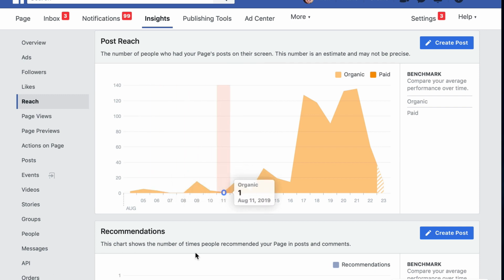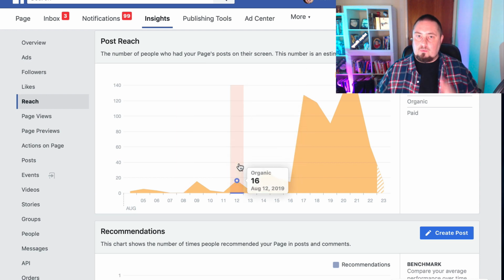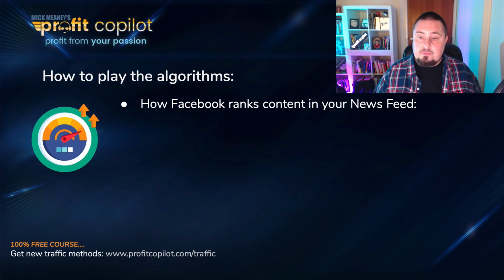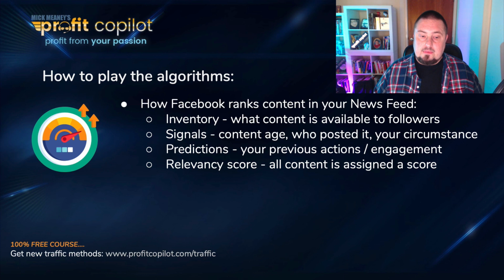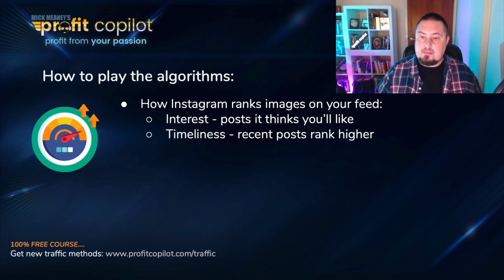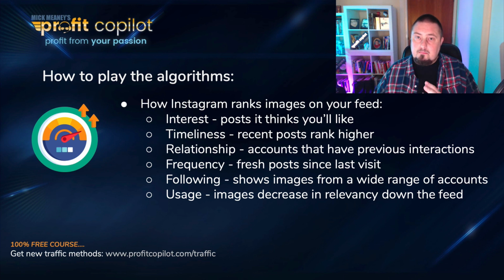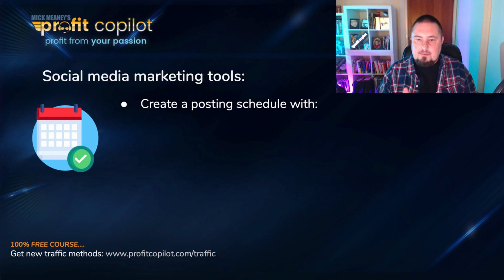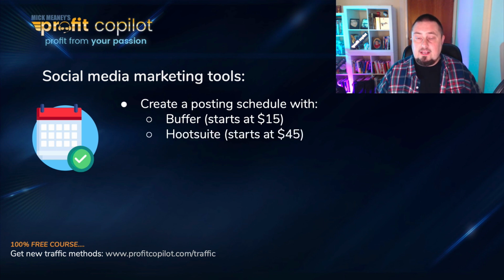508% Growth on Social Media with 7 Days of Marketing (part 2)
This social media marketing strategy helped my reach grow by 508% in less than a week.

Today you will learn:

How to play the algorithms
The social media posting schedule to start with
Social media tools I personally use to automate posting
To how quickly boost your reach & engagement
The right way to use hashtags

To profit on social media you need to be aware of these 3 things:

Research
Authentic voice
Nurturing

Let's go through them in more detail:

Research: Know your audience
Demographics (what they buy)
Psychographics  (why they buy it)
Authentic voice to start a conversation
Common ground; problems, fears, hopes, aspirations
Nurturing to build trust & “friendship”
Takes time; stories, education, inspiration
Balance info & entertainment with sales messages
95% content vs 5% sales message

If you want to boost engagement FAST..

Buy advertising
Otherwise you need to play the algorithms

How Facebook ranks content in your News Feed:
Inventory - what content is available to followers
Signals - content age, who posted it, your circumstance
Predictions - your previous actions / engagement
Relevancy score - all content is assigned a score
You need content that provokes a reaction
Avoid baiting, e.g. “Type INFO to know more...”
Link to external pages that load fast
Facebook Live gets the highest engagement level

How Twitter ranks Tweets on your timeline:
The Tweet; recency, media type, overall engagement
The author and strength of your connection to them
Tweets you’ve engaged with in the past
 Repost your best performing Tweets

How Instagram ranks images on your feed:
Interest - posts it thinks you’ll like
Timeliness - recent posts rank higher
Relationship - accounts that have previous interactions
Frequency - fresh posts since last visit
Following - shows images from a wide range of accounts
Usage - images decrease in relevancy down the feed
Hashtags are hugely important on Instagram

Create a posting schedule with:
Buffer (starts at $15)
Hootsuite (starts at $45)
Tailwind (starts at $10)
Post at least 3X daily
Not everyone will  see your content